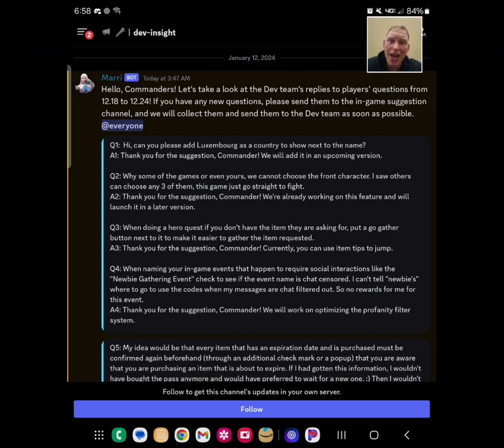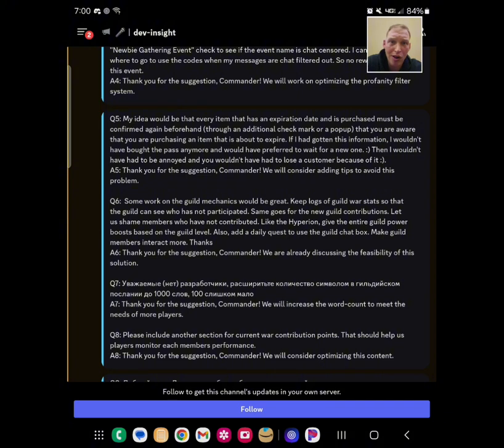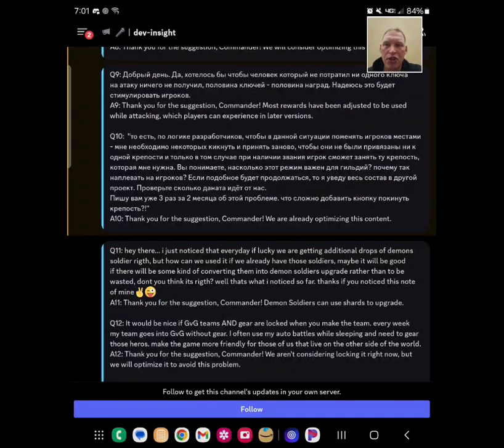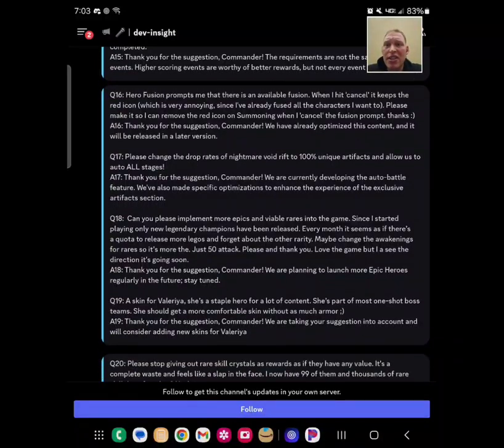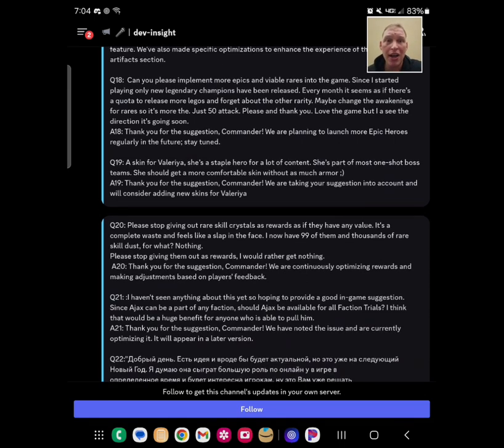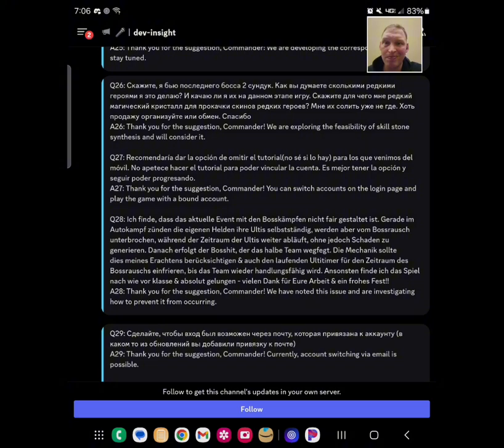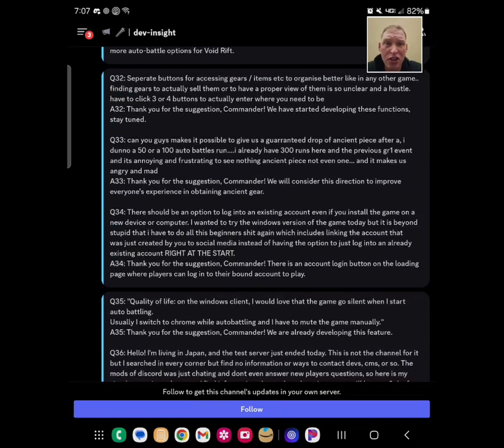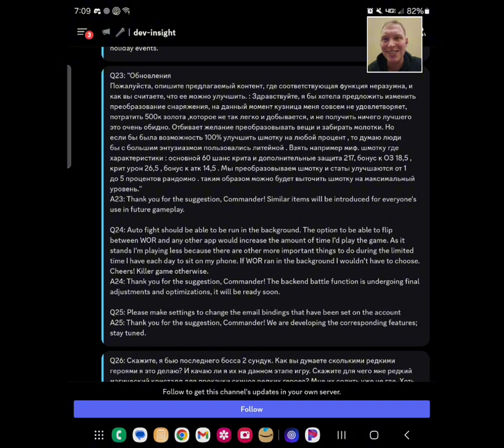Quick Q&A rundown for Watcher of Realms!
Not much, but the Ajax info is pretty big.